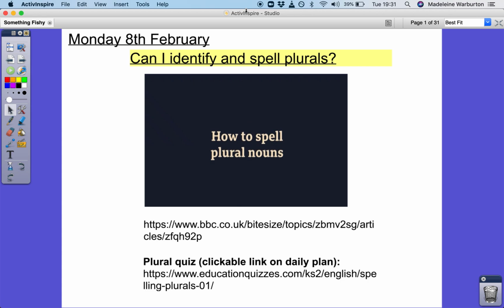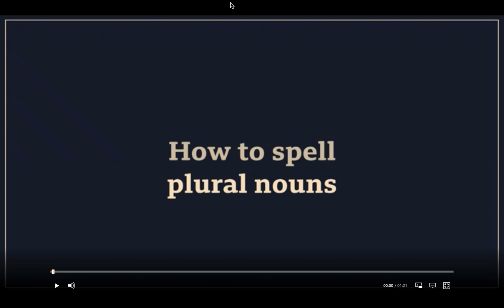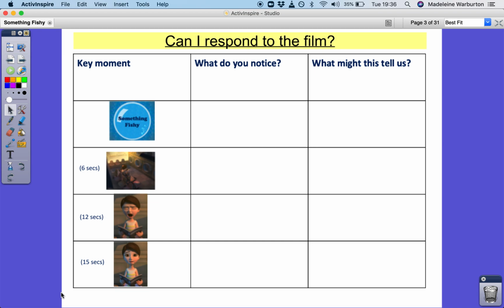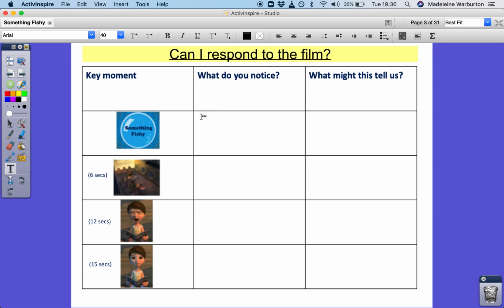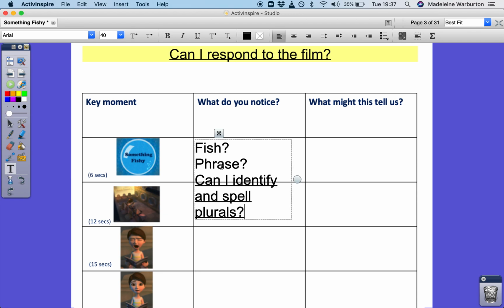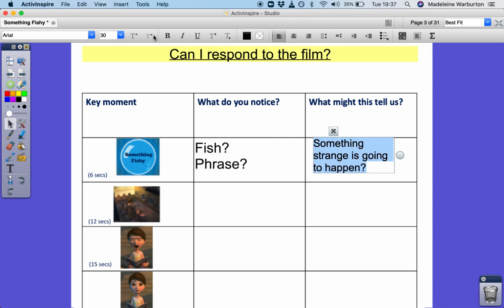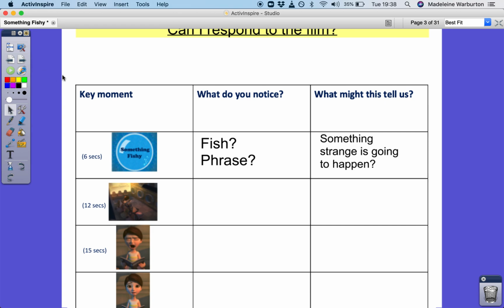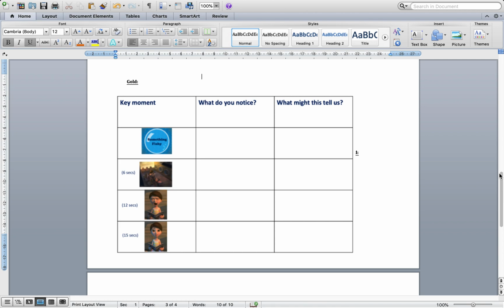Year 4, Week 6: English Monday 8th Feb